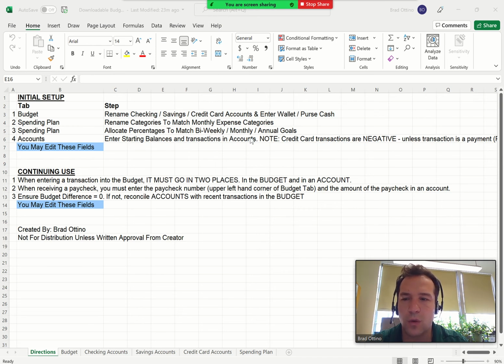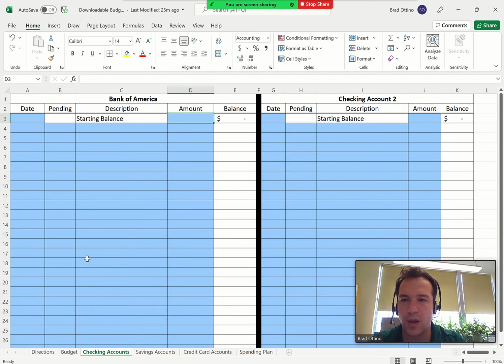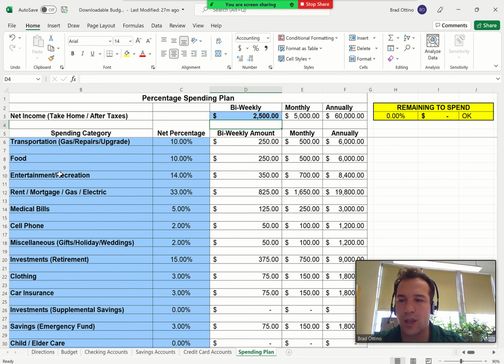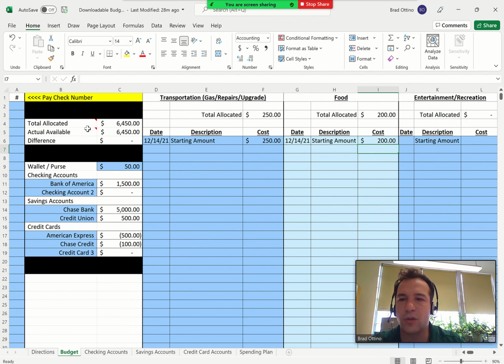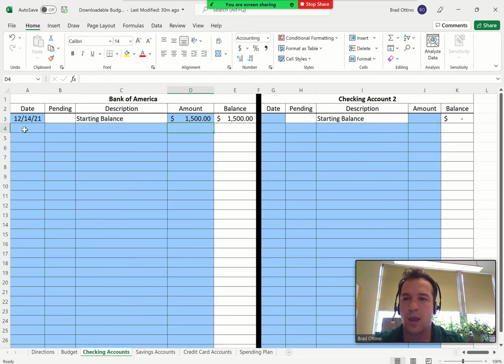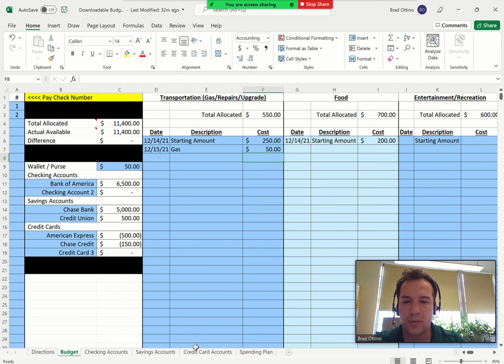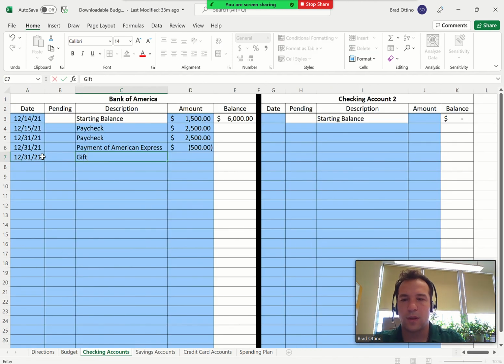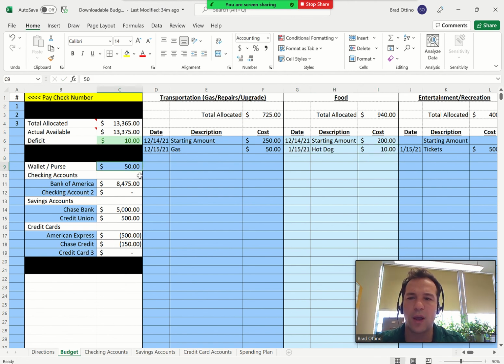Creating Your Own Budget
This video describes how to create your own budget based on take home pay and expenses.

Intro: (0:00)
Initial Setup: (0:44)
Continued Use: (5:40)